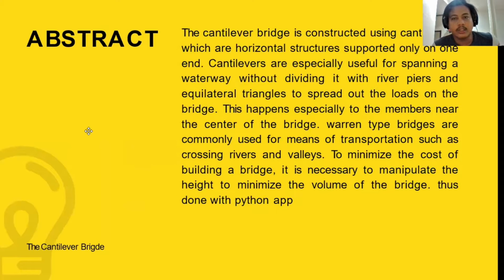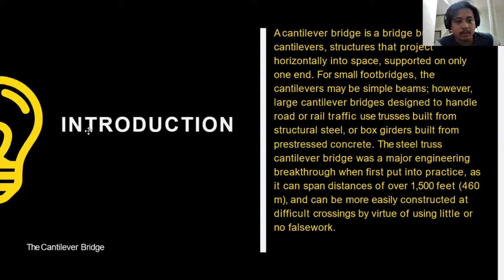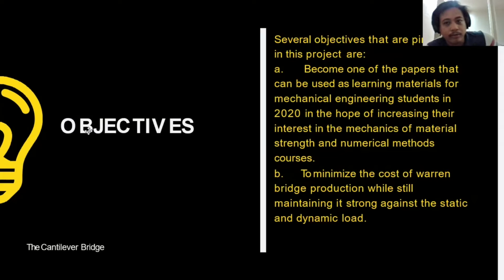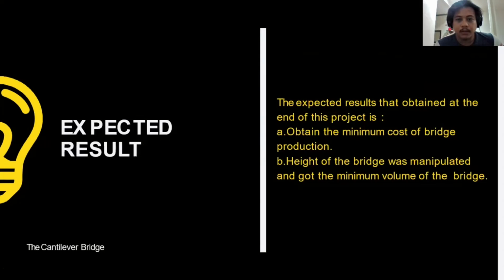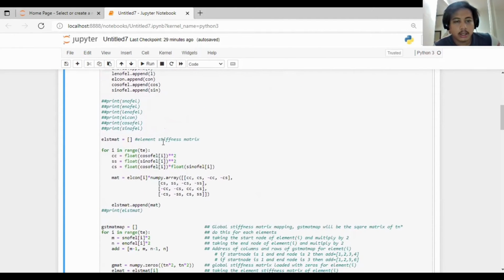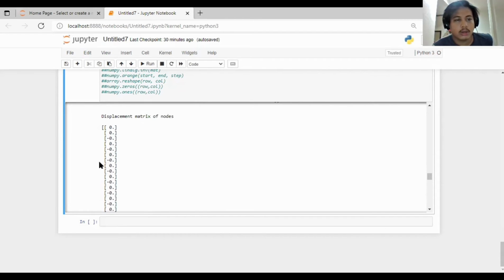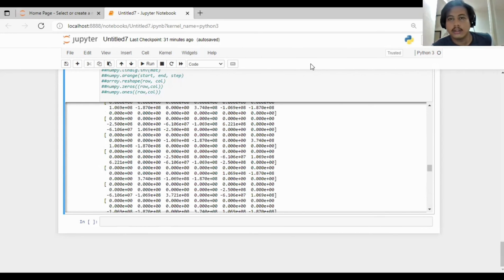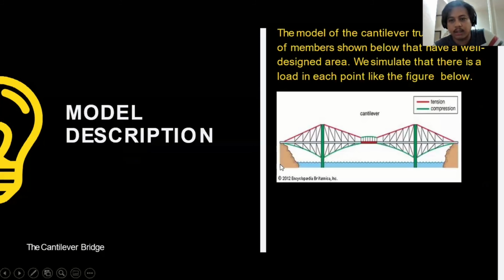Final Project Metode Numerik